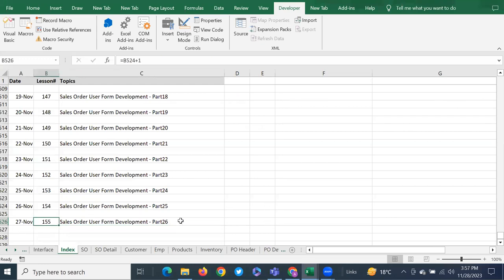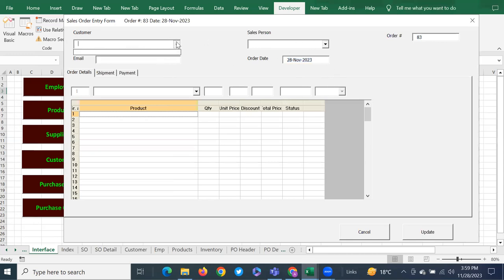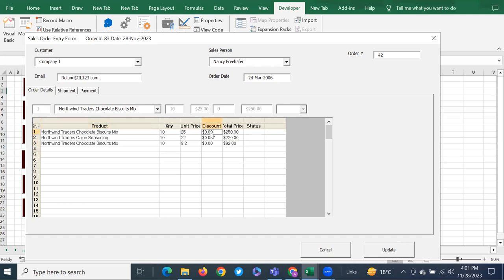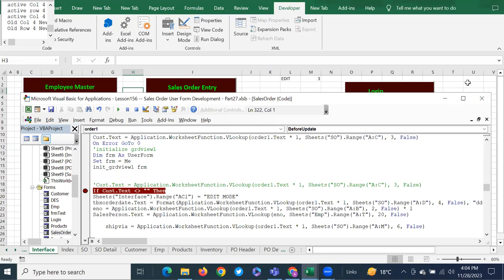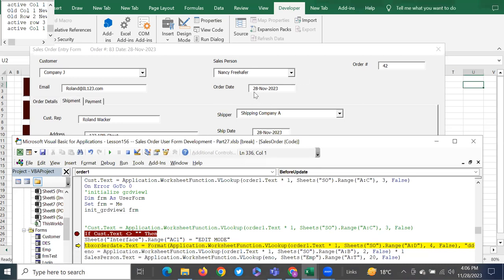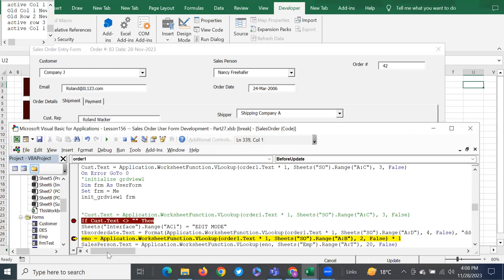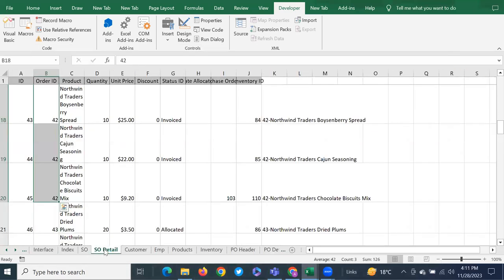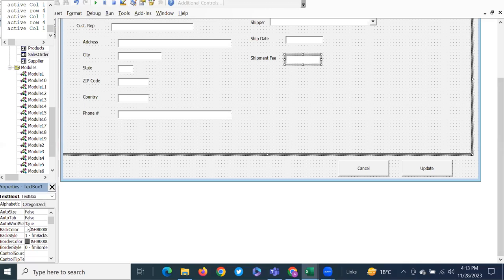Sales Order User Form Development - Part27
Topics
Examining the Code
Step by step execution
Debugging

Identifying the last cell of a sheet using
Calling a common procedure by passing parameters
making enhancements in existing vba code